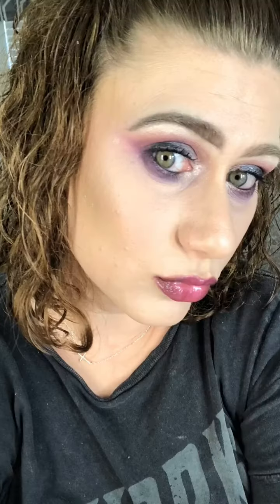Ombré Cranberry Lip l Full and Pouty Tutorial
👉🏻👉🏻👉🏻Here’s the link for your brushes!

Save money when you shop!!

Musical.ly leslienew82
Smule leslienew82
Pinterest Leslie Newsome

         And / Or
Collab opportunities:👈🏻